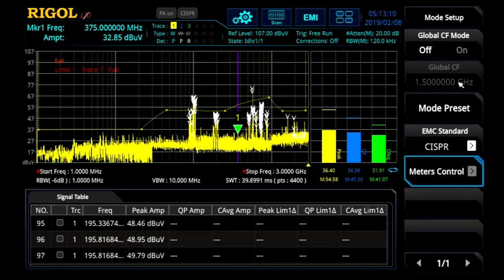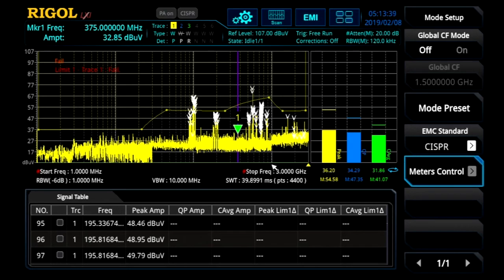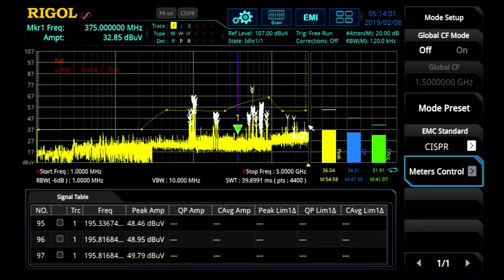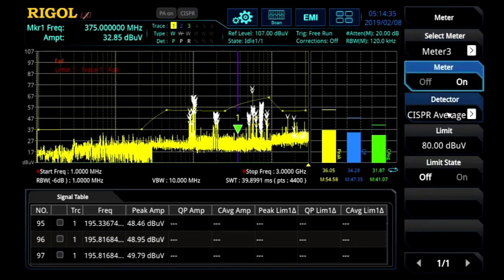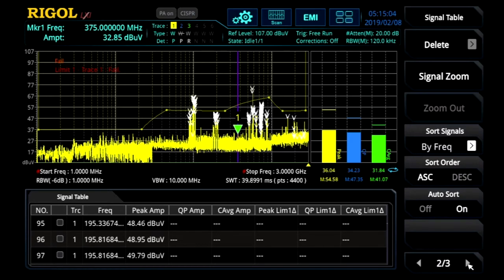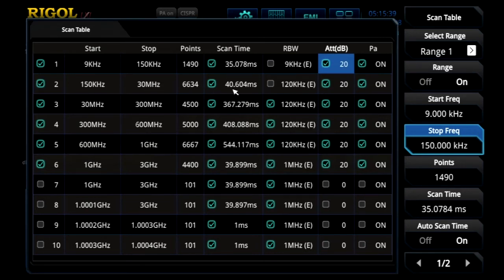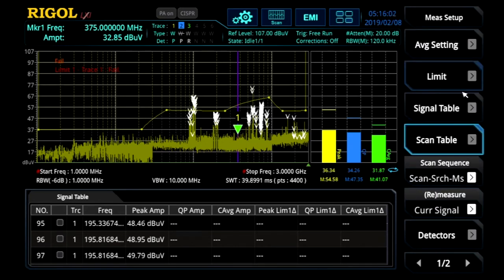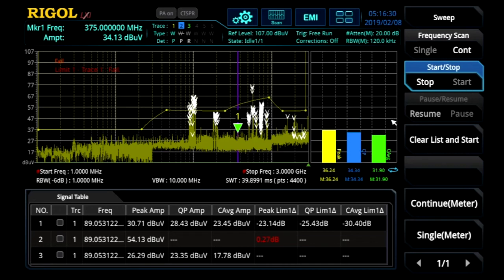RIGOL 1 of 8 Introduction of the EMI Measurement Application for the RSA Series Instruments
Make EMI measurements simpler and faster by automating the process. Combine scans, searches, and interactive measurements. Also conduct further analysis on signals of interest with a single button on the same instrument engineers use for advanced debugging of emissions and signals.

For more information please click the following link or copy and paste it  into your browser: